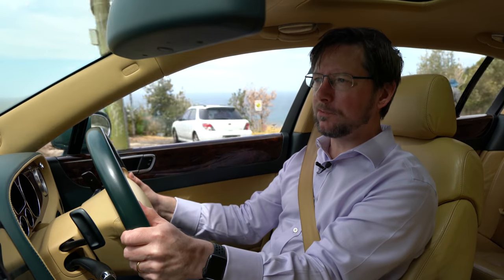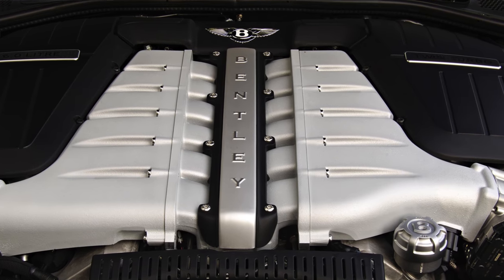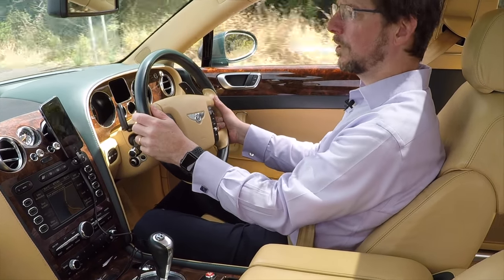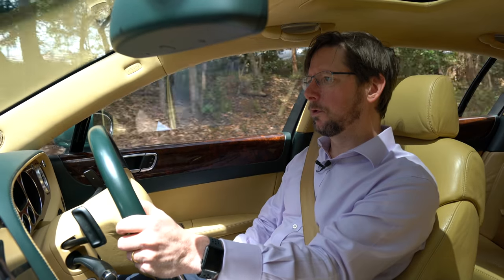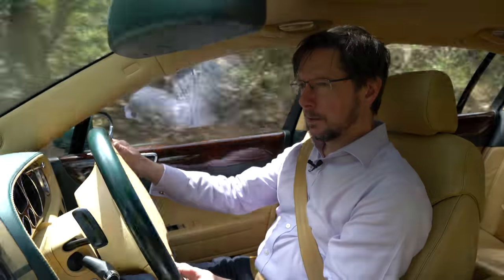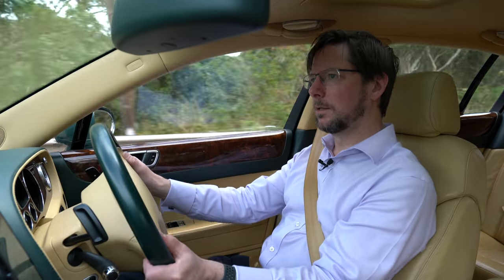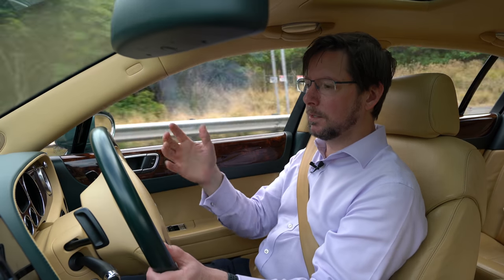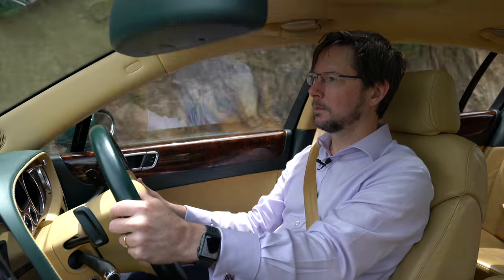Bentley Continental Flying Spur